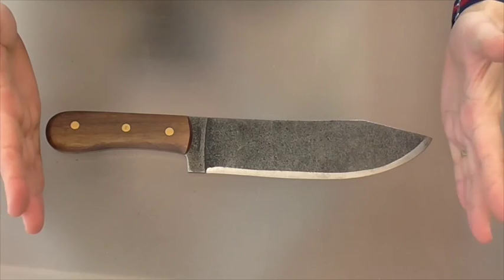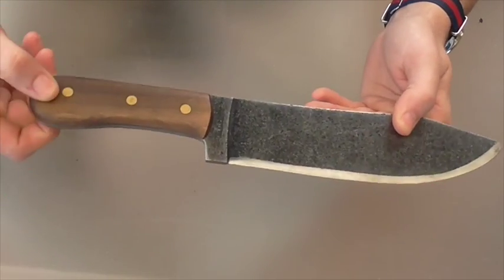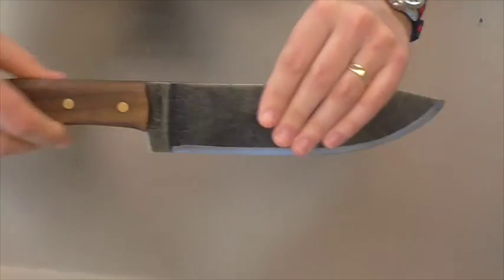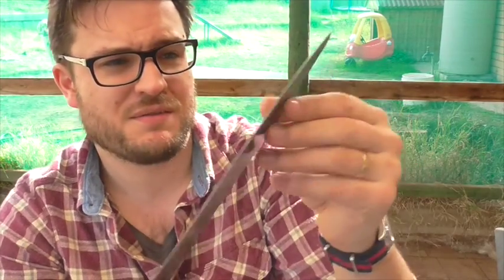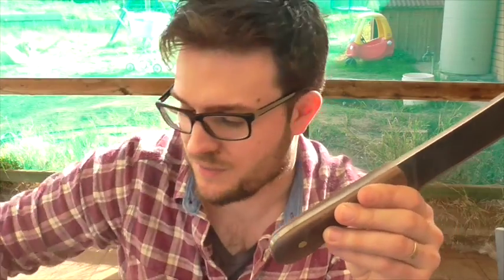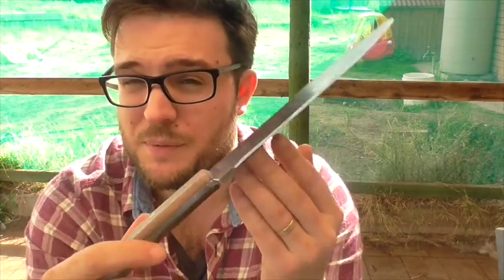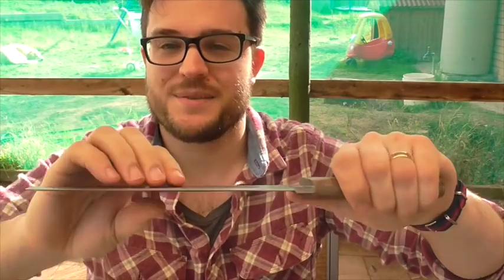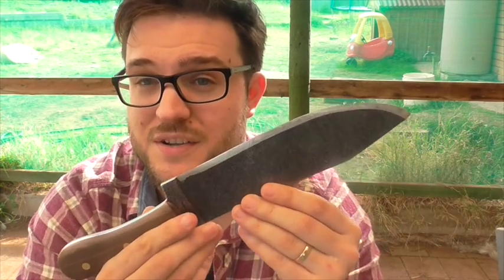Condor Hudson Bay Knife Review Big Primal Beasty